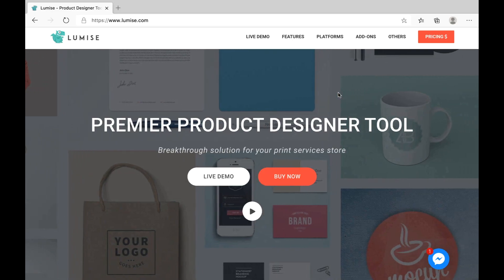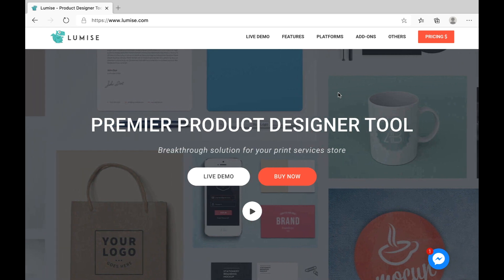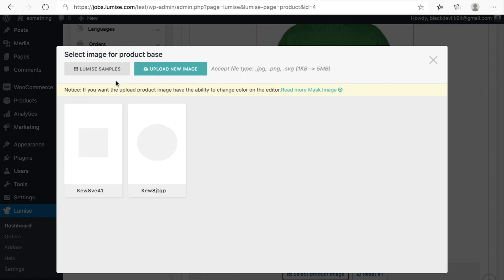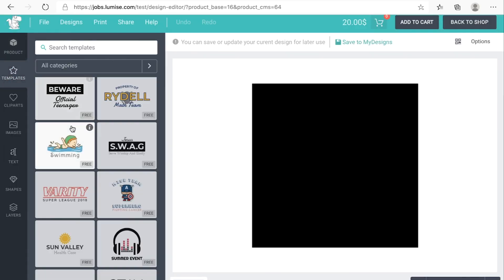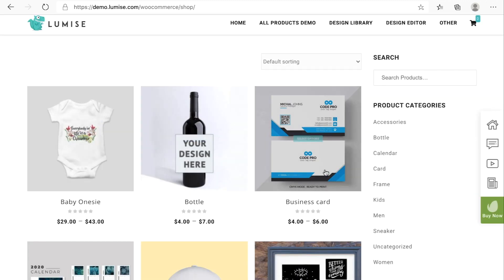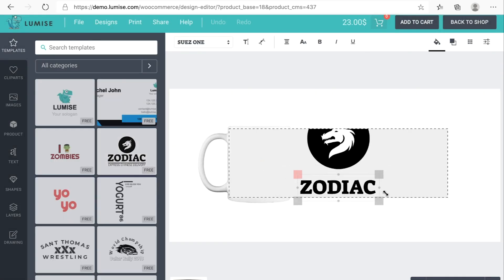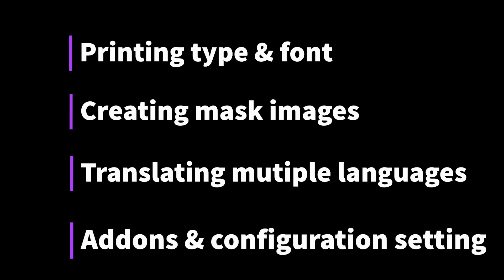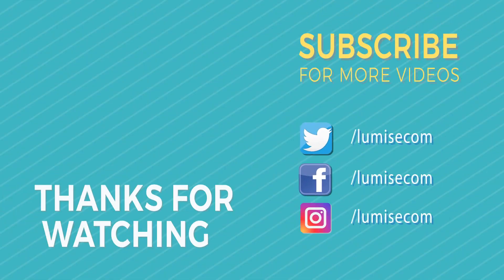Lumise Tutorial For Beginners 2020 | Start Your Online Printing Service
Have you ever wondering how to start your online printing service from scratch? You're in the right spot. Lumise is one of the easiest plugins in WordPress that enable you to do so. The best part is you don't need to be a programmer or website expert. In this simple Lumise tutorial for beginners 2020, we will walk you through this incredible product design tool from basic to advance.

Things you'll learn in this course:

✓  Overview of Lumise
✓  Creating your product
✓  Completing an order
✓  Creating a new template, Clipart and Shape
✓  Creating a new Printing type and font
✓  Creating a mask image
✓  Translating to multiple languages
✓  Addons and configuration setting